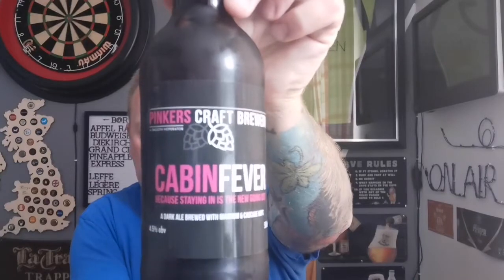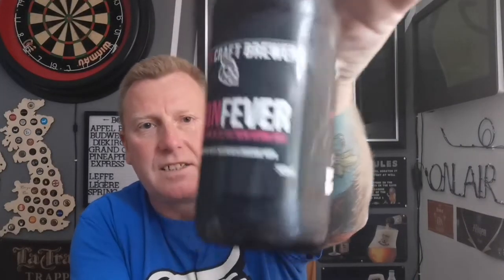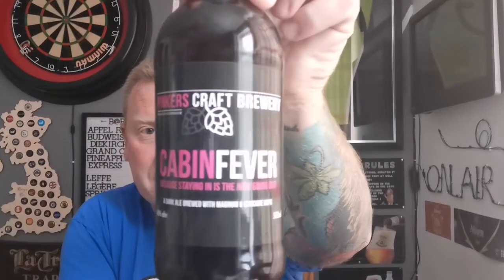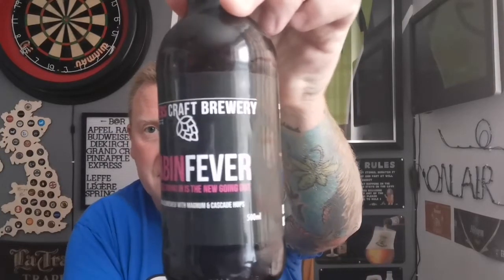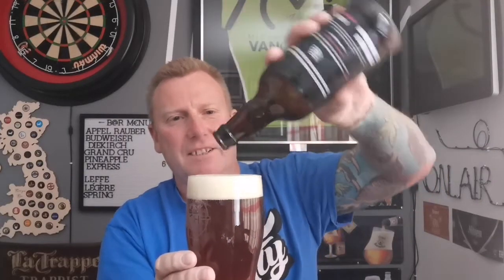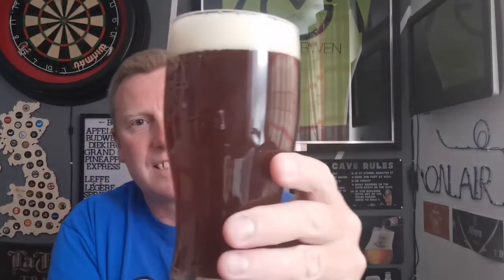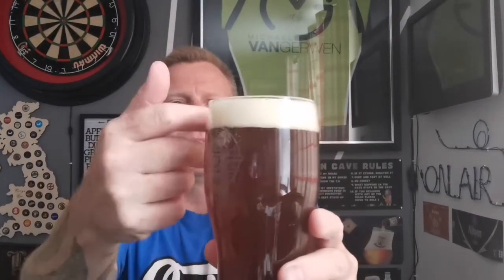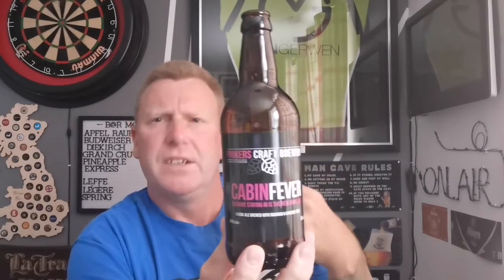Cabin fever dark ale 4.5% - Pinker's craft brewery - review No. 585